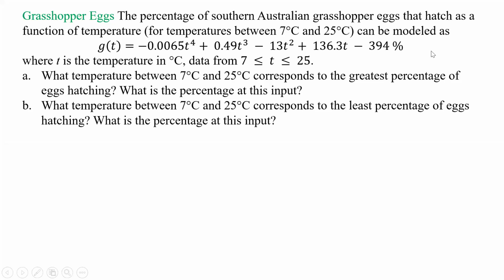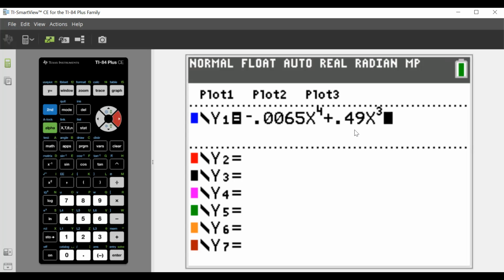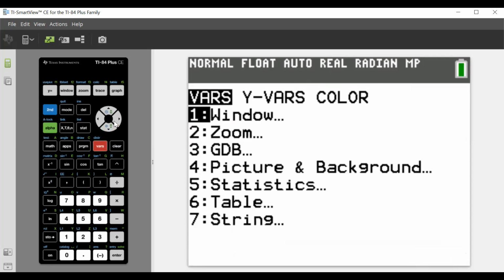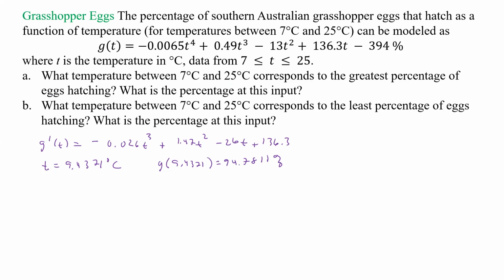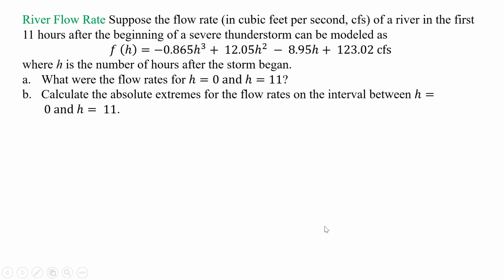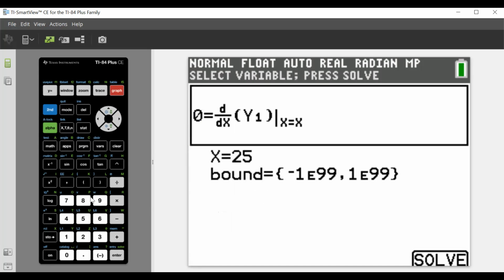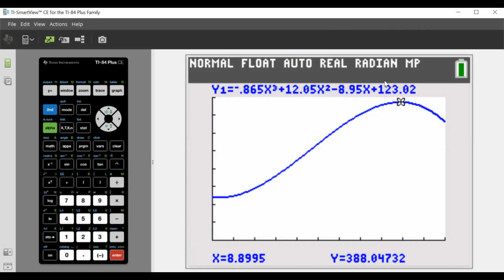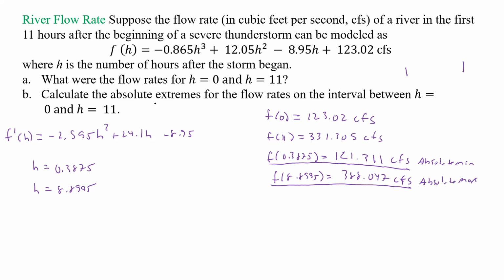4.3 Lecture Pt III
Lecture:  4.3  Absolute Extrema Points Pt III